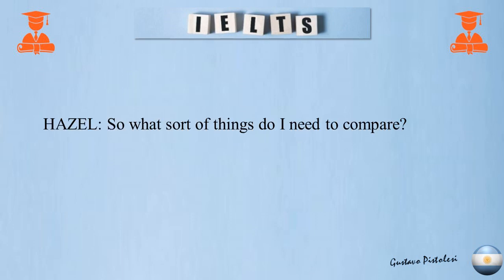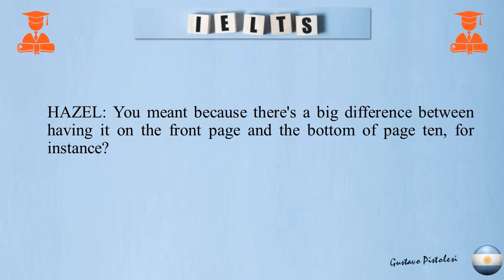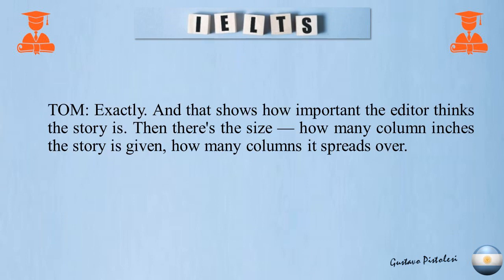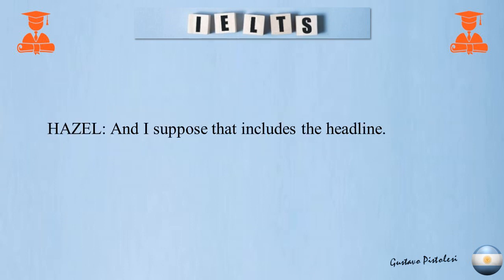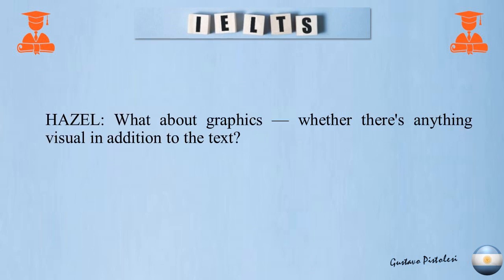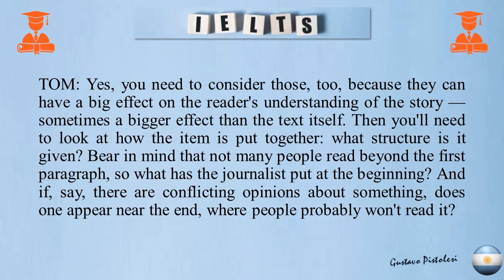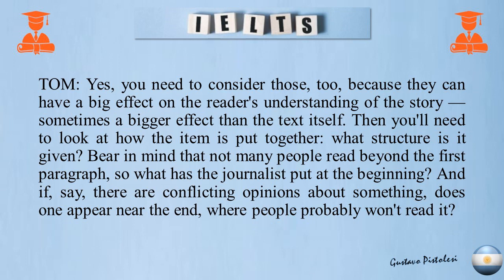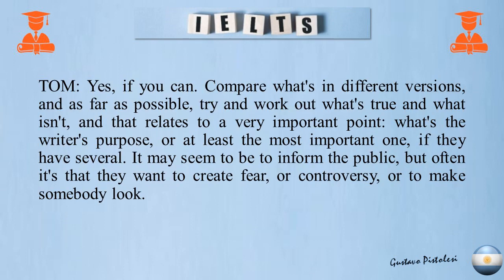Listening 3. Part: 3. Media, Hazel and Tom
IELTS 15 General.